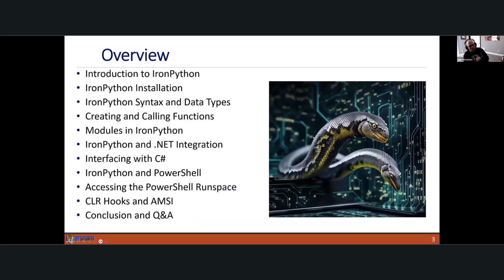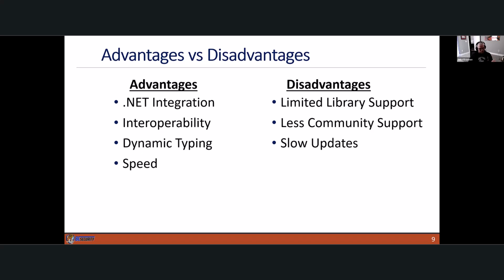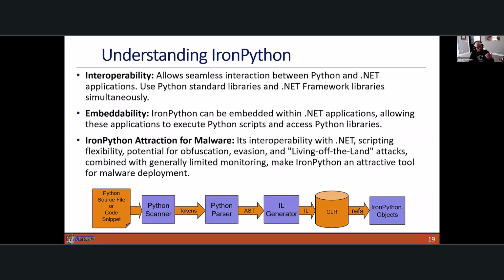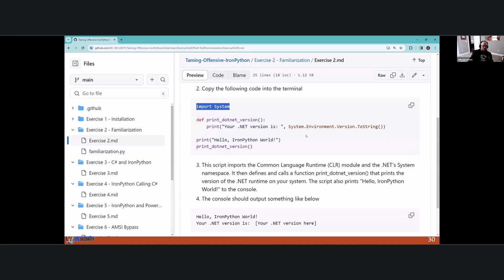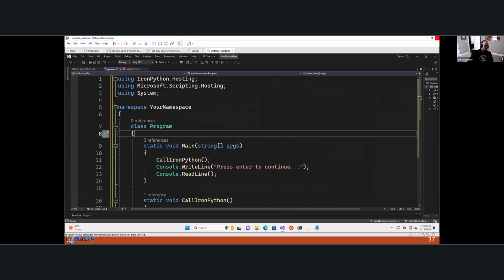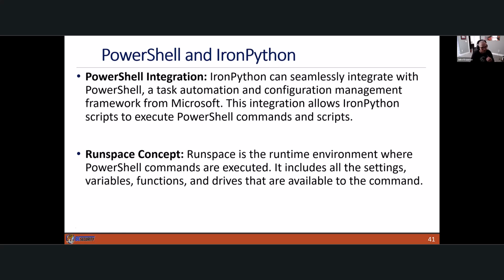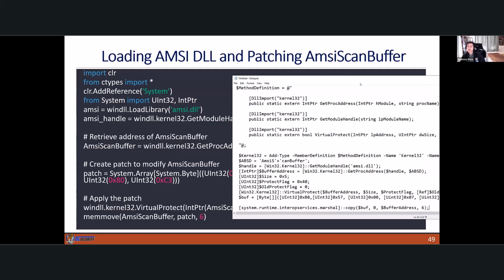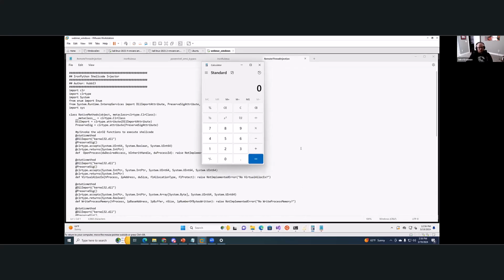Introduction to Offensive IronPython - April 2024